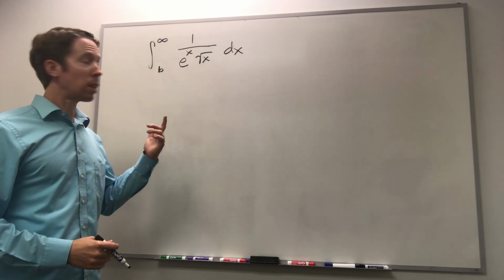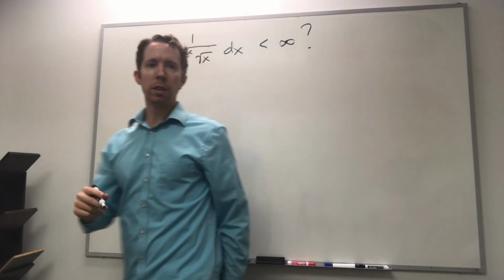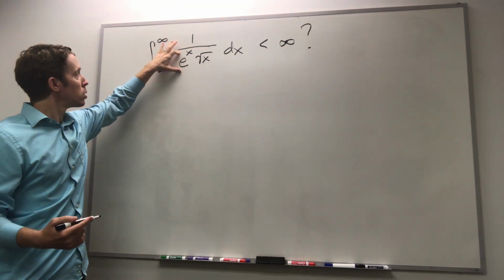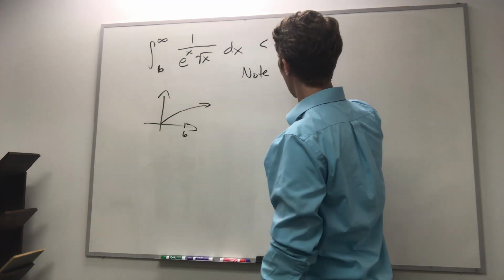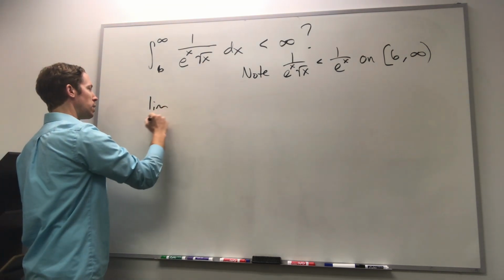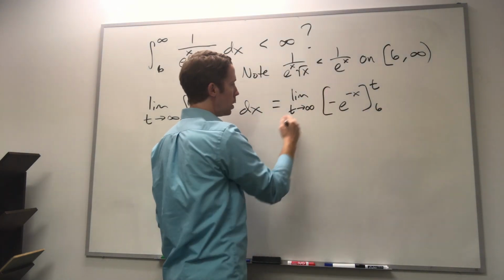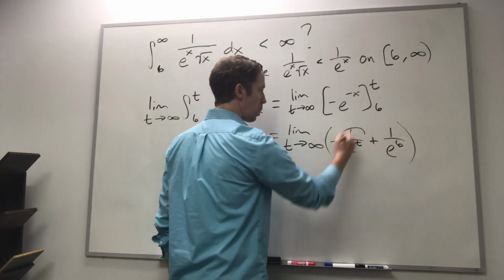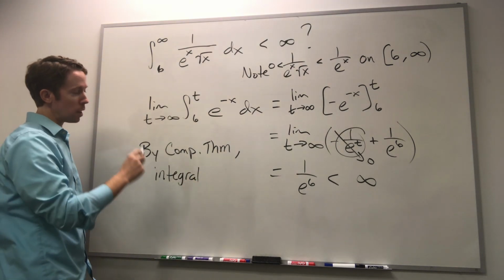Comparing convergent improper integrals